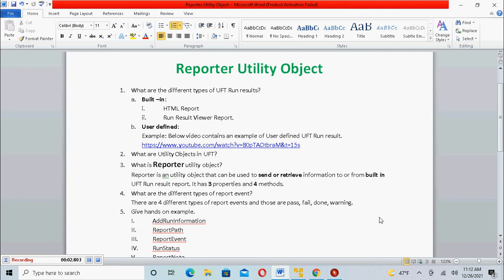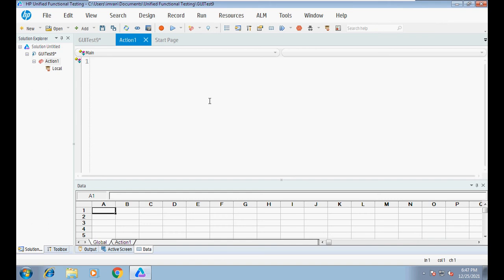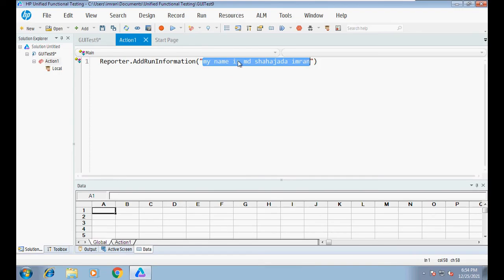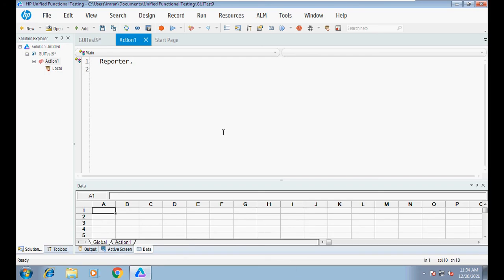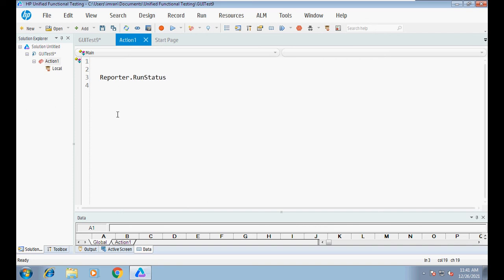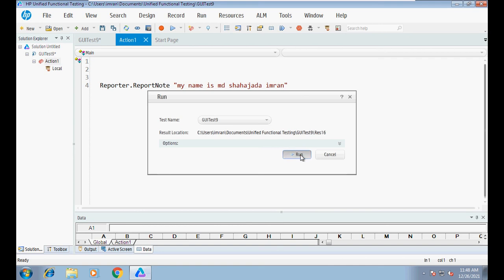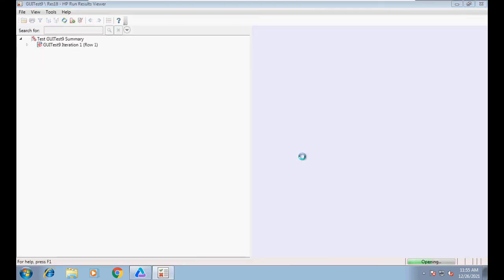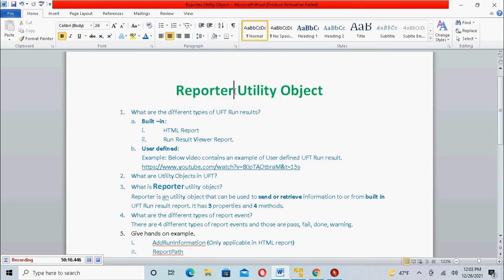Reporter Object in Micro Focus UFT One | HP Quick Test Professional | QTP| VB Scripting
Tools: Micro Focus UFT One, Unified Functional Testing, HP Quick Test Professional, UFT, QTP

As discussed in this tutorial below video contains an example of User defined UFT Run result.